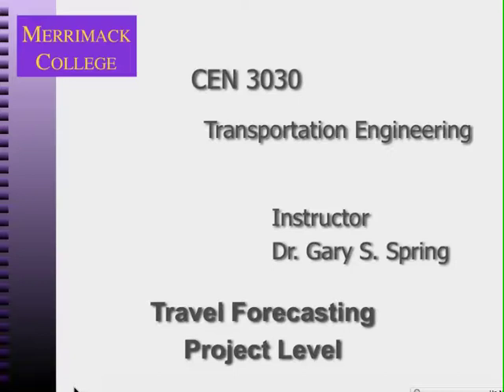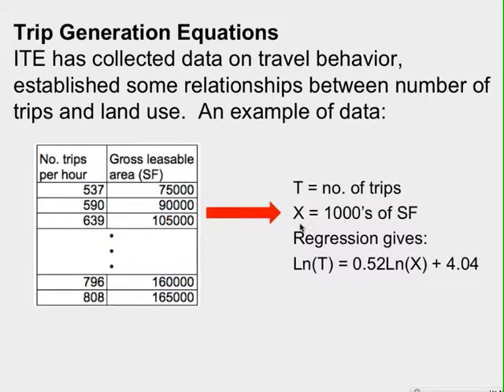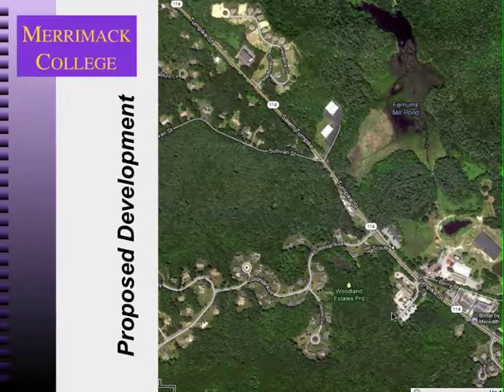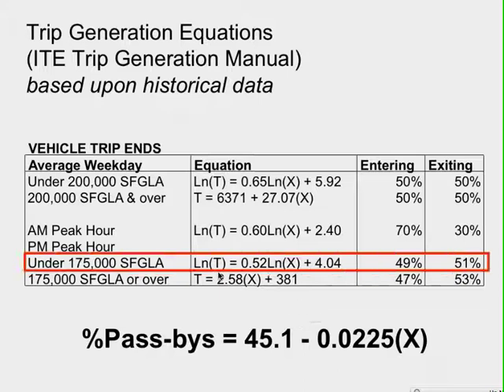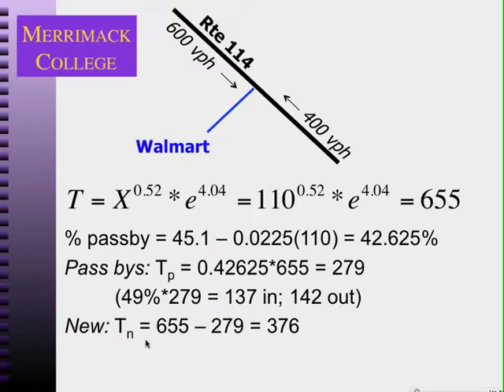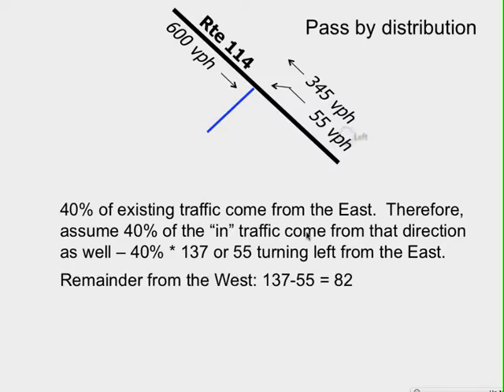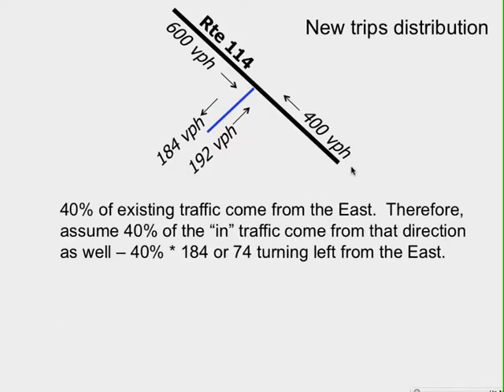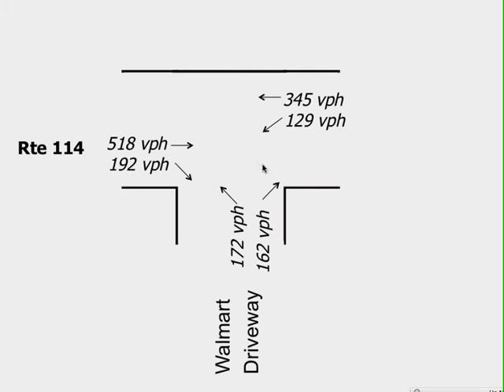ITE TDF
ITE Trip Generation